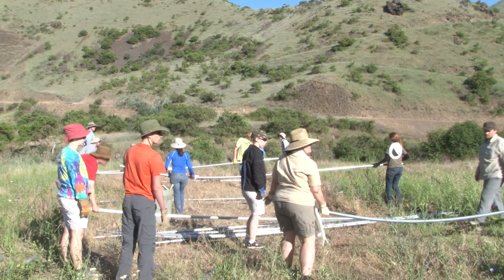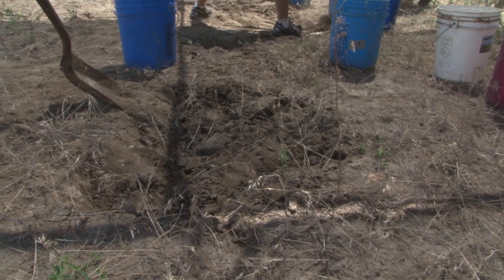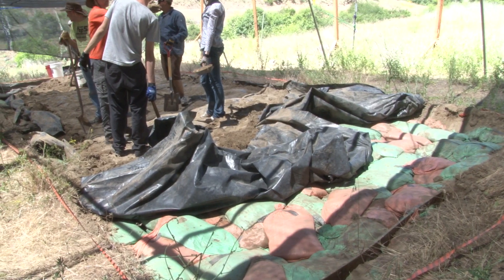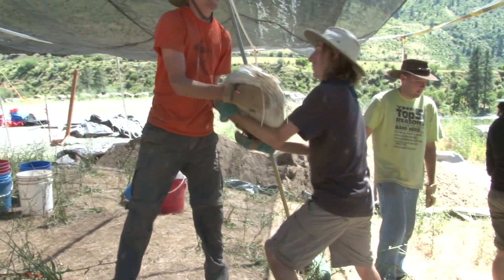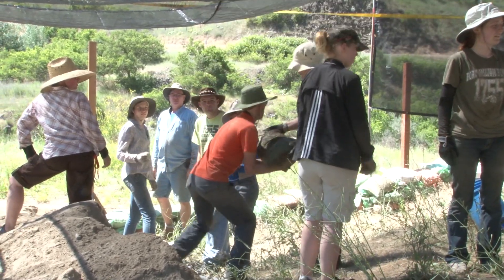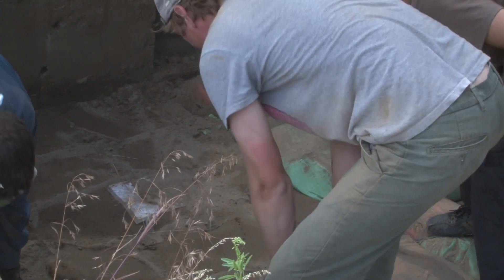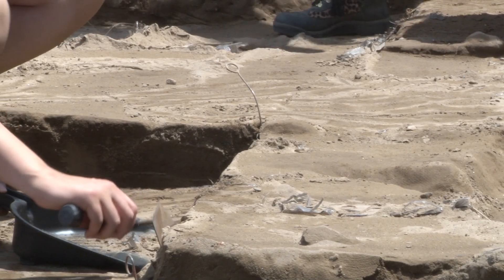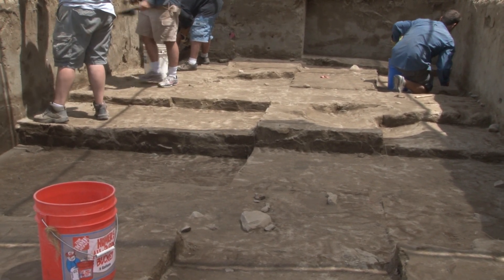2012: Starting the Excavation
The beginning of each field season requires a lot of team work.  Trucks are unloaded, shelters installed, and thousands of sandbags are moved.  This video gives you a feel for the work required to get an archaeological field project started.